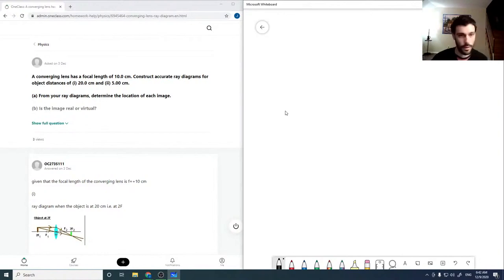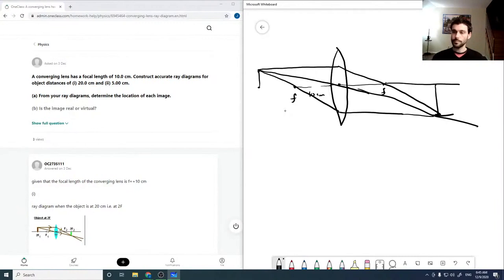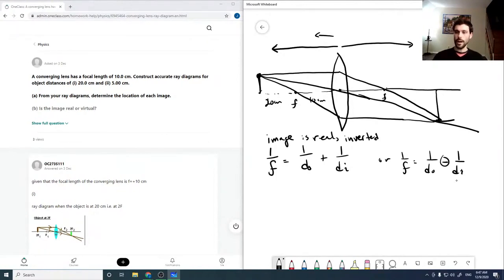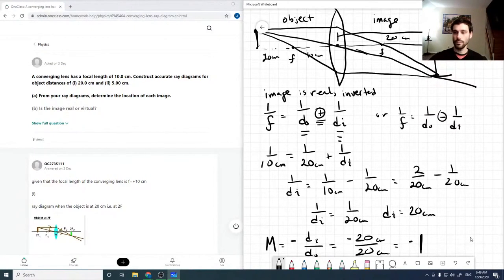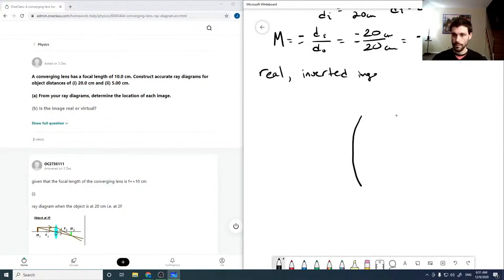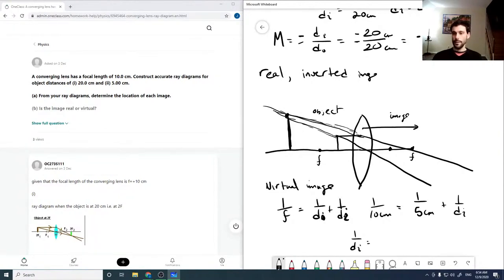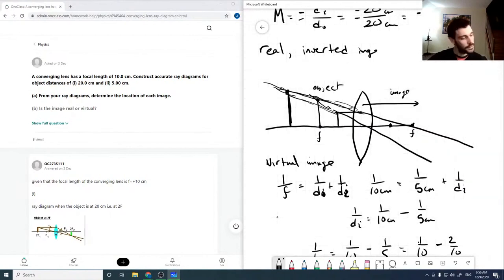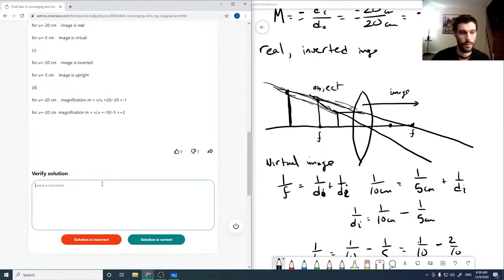A converging lens has a focal length of 100 cm Construct accurate ray diagrams for object distance